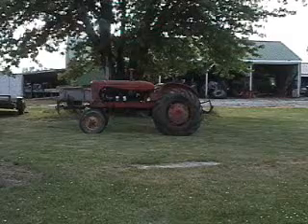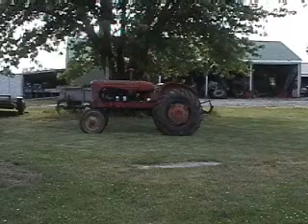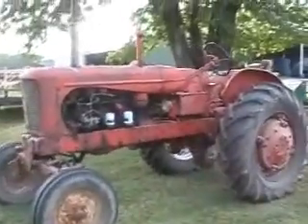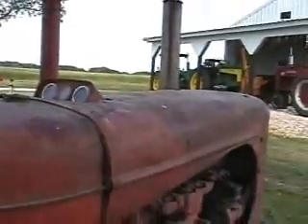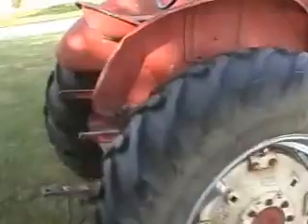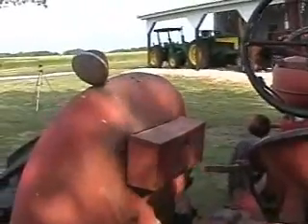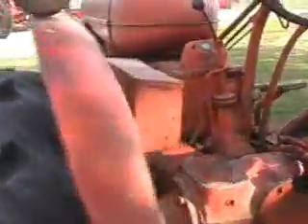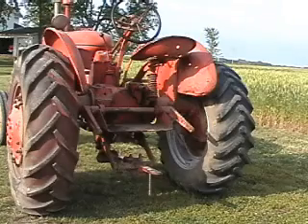Allis Chalmers WD-45 Diesel tractor for restoration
An unrestored WD-45 Diesel tractor described, started and running.